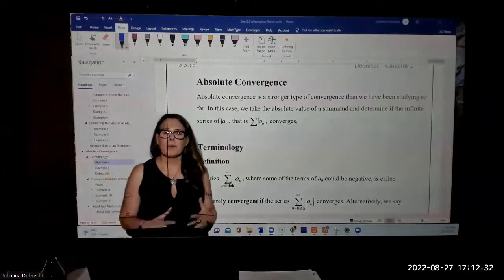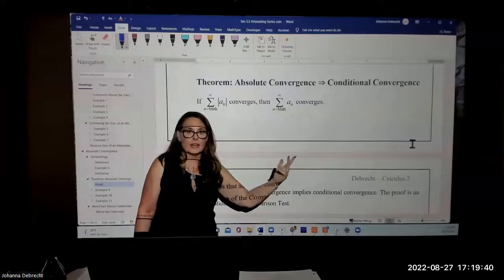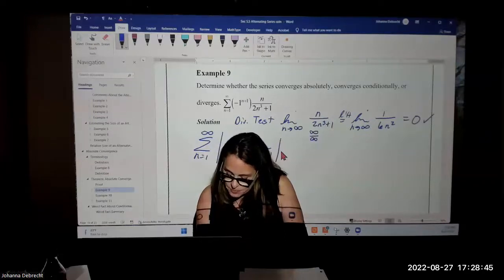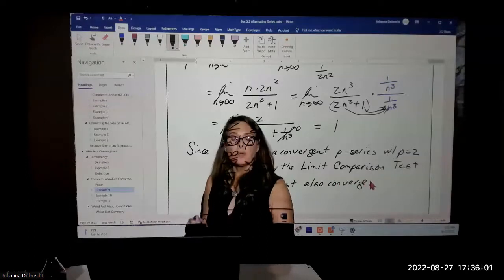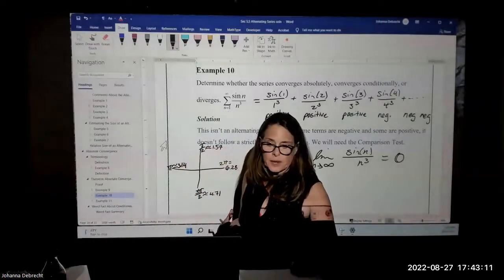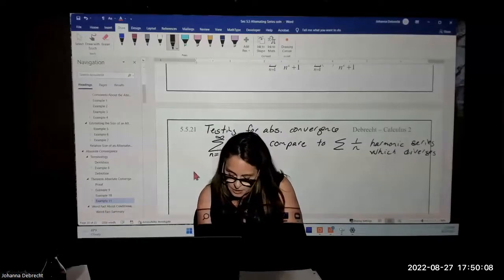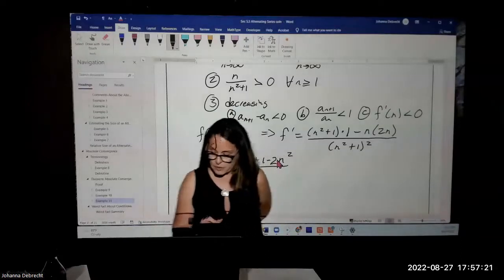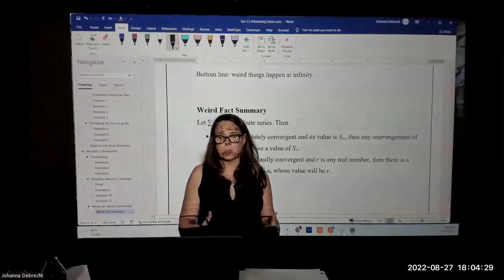5.5 Absolute and Conditional Convergence Prof D video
In this video, we discuss the topics of Absolute and Conditional Convergence of infinite series. If taking the absolute value of the summand produces an infinite series that converges, we say that the infinite series converges absolutely. This then implies that the original series, without the absolute values around the summand also converges. That is, absolute convergence is a very strong condition.

If, on the other hand, the original series does not converge when you take the absolute value of the summand (does NOT converge absolutely) but it does converge without the absolute values, then we say it converges conditionally.

Conditional convergence is a much weaker condition. In fact, it can be shown that for an infinite series with only conditional convergence, a rearrangement of the terms of the series could lead to a different value of the series. In fact, a rearrangement of the terms could lead to any Real value. That is, the value of a conditionally convergent infinite series is not stable. A rearrangement of terms would produce a different value.

However, an absolutely convergent infinite series always produces the same value for the limit of the sequence of partial sums, no matter how you rearrange the terms. All rearrangements of an absolutely convergent infinite series will always produce the same finite value for the infinite series.